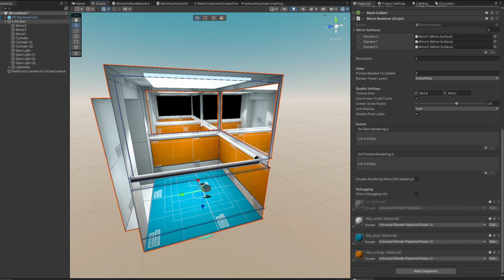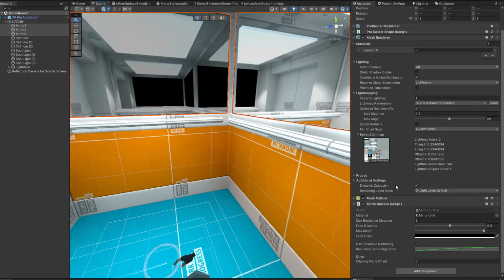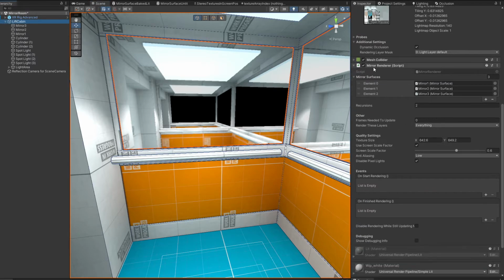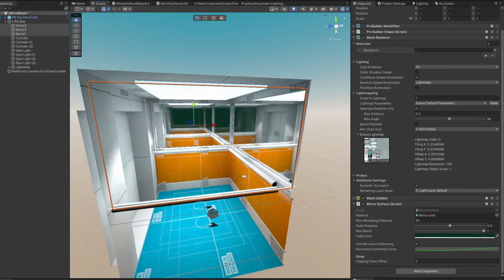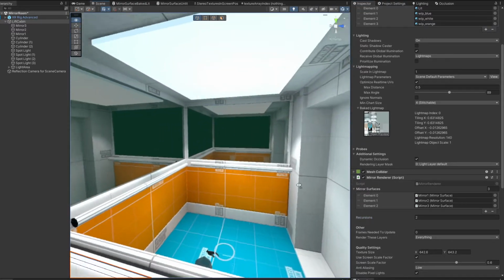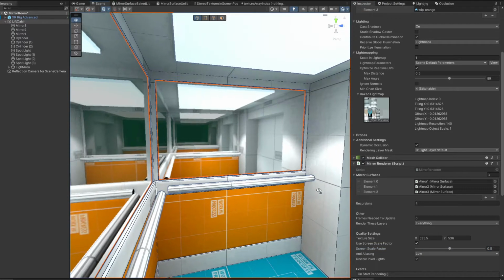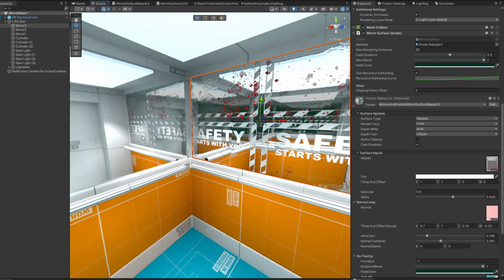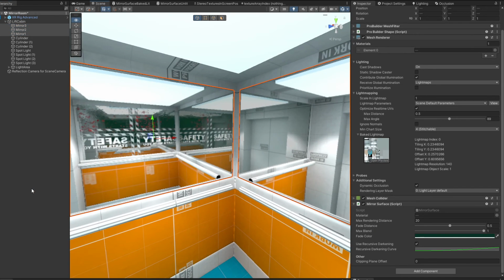Quick Tutorial - Elevator Sample